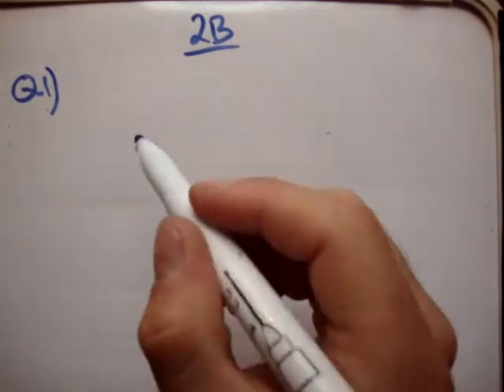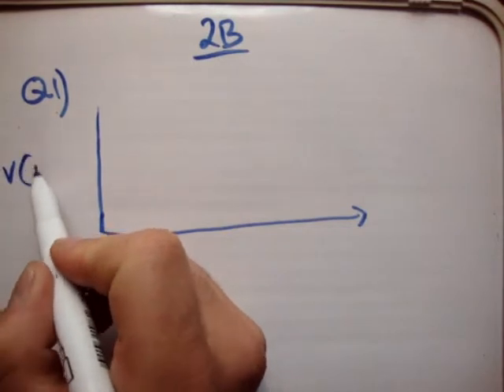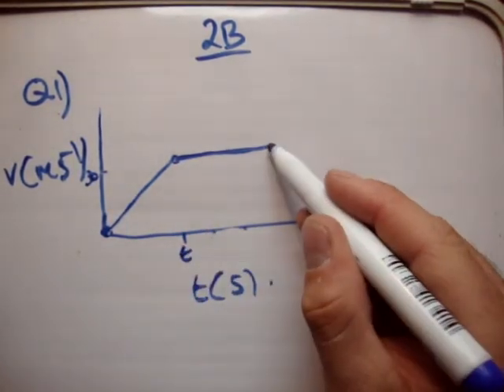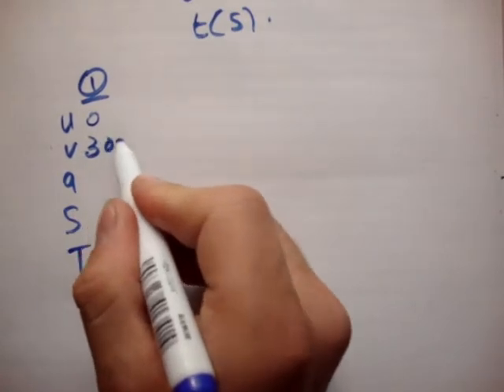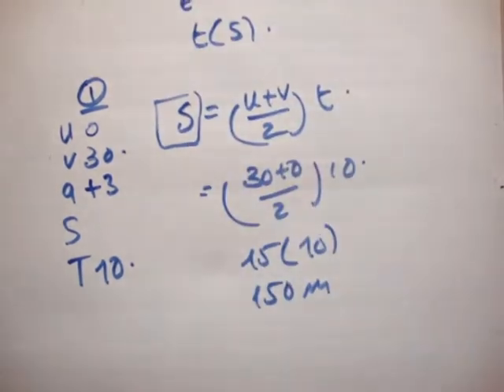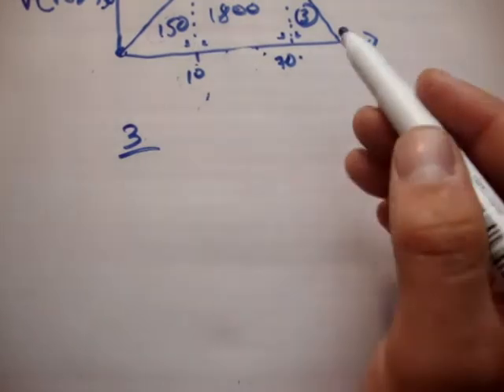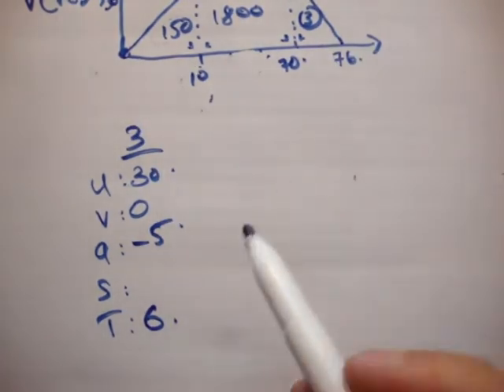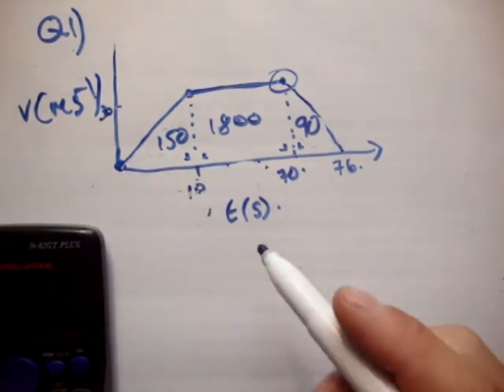Applied Maths LC textbook solution Ex 2b q1